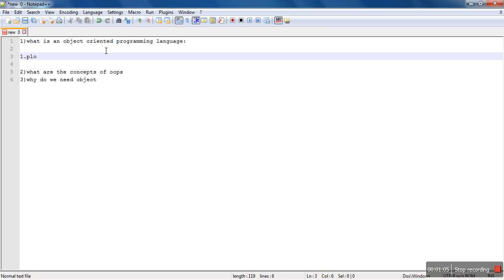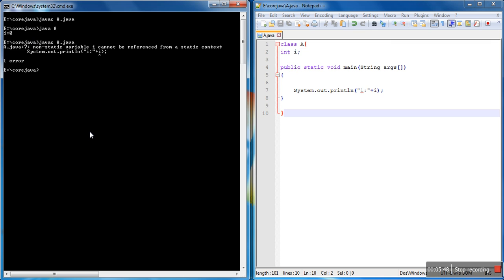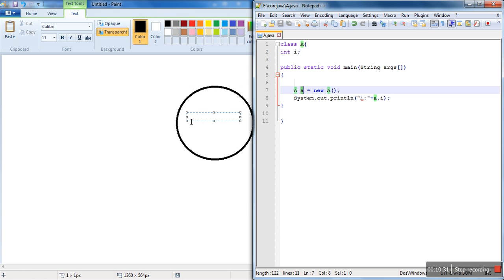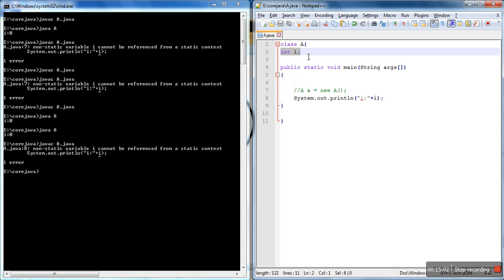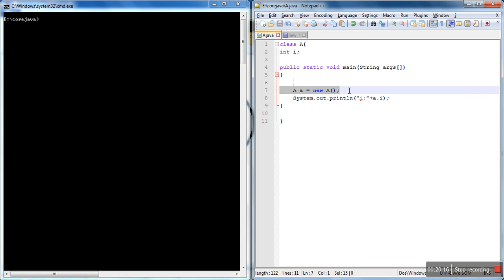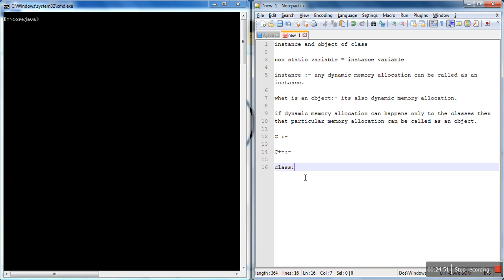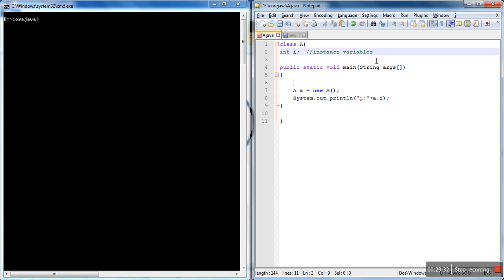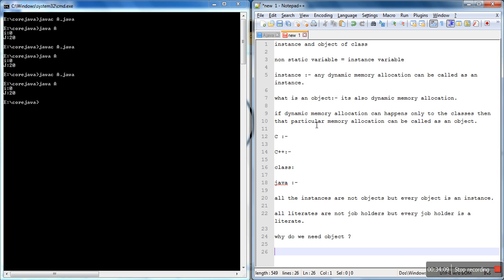Core java Basic for beginners-03 - By Saran Reddy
this video gives basic of java